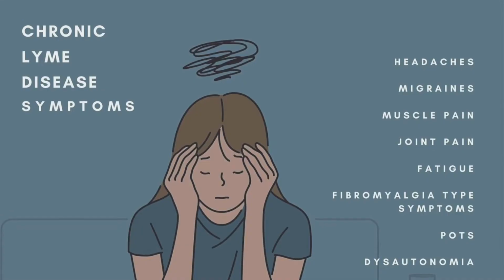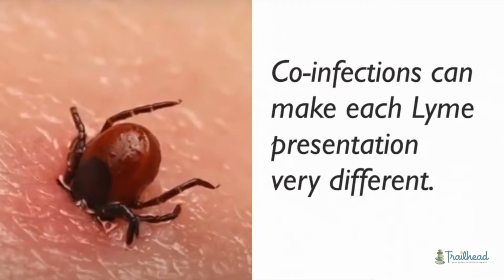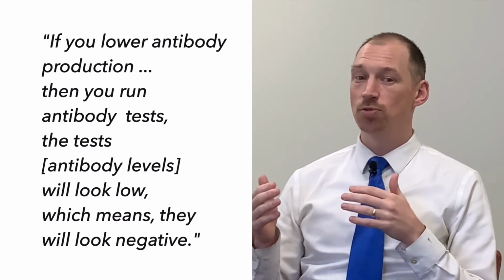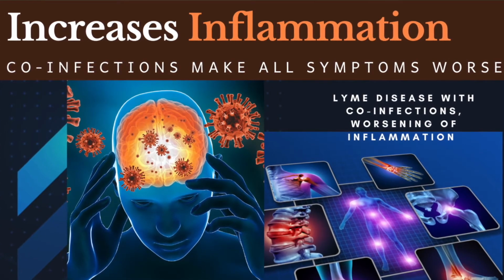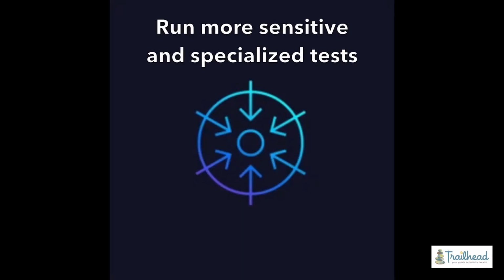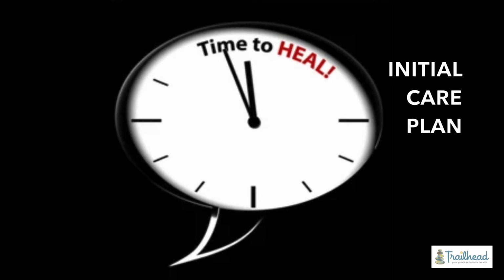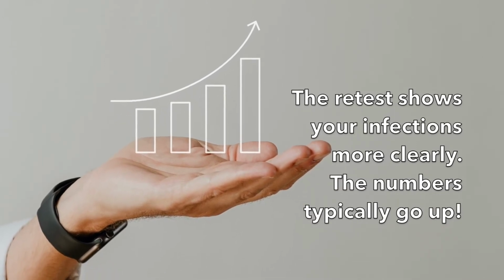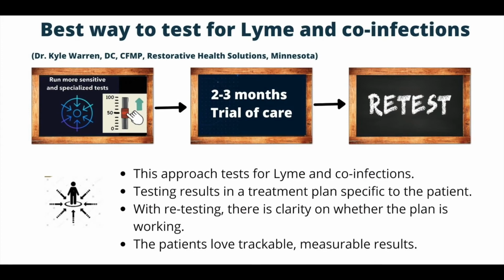I have all the symptoms, but my Lyme test is negative. What should I do?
Just because you tested Negative for Lyme, doesn't mean your test was accurate! Many ticks can bite you and give you multiple Coinfections, but not give you Lyme.  You need to look into getting tests for the common co-infections that ticks can transmit and also a more sensitive test for Lyme disease.  Dr. Kyle Warren, DC, CFMP explains...